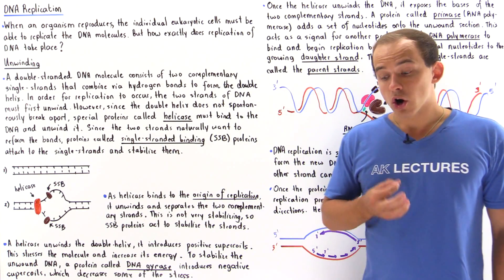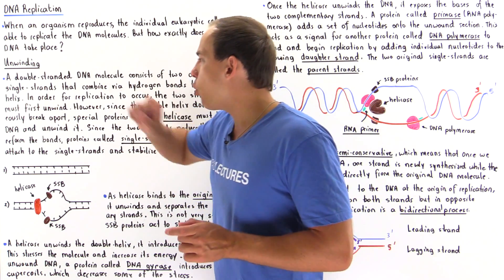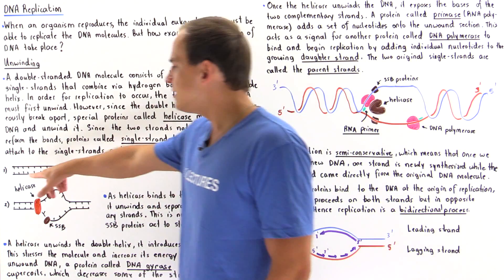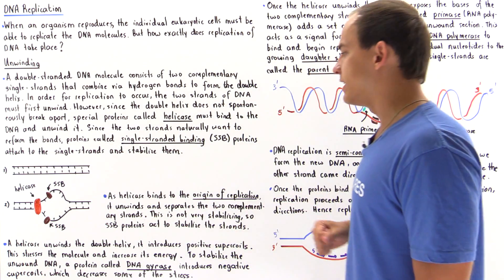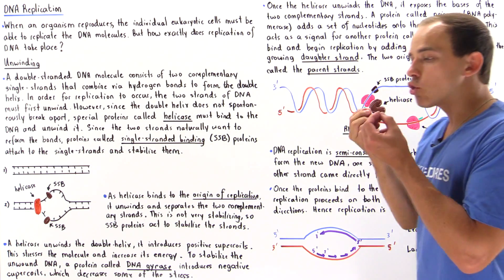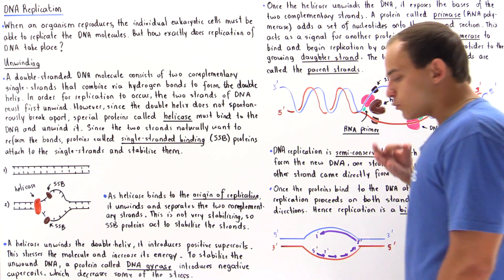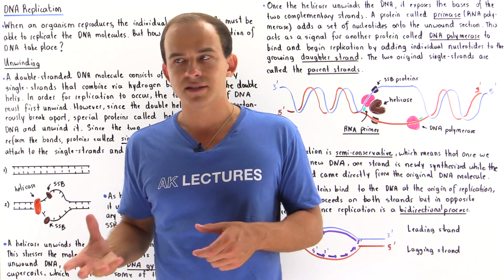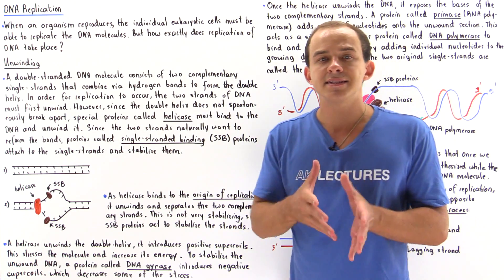DNA Replication: Helicase and Unwinding